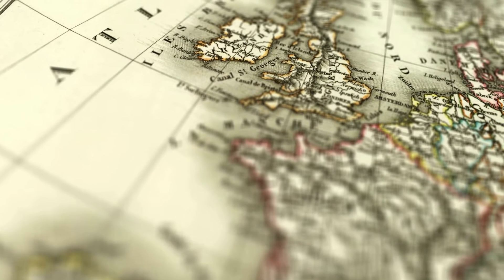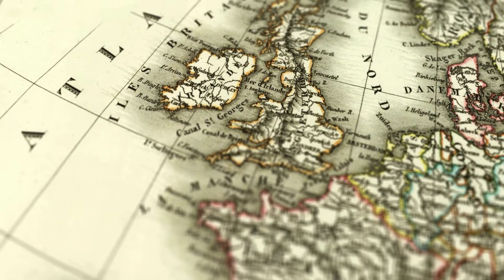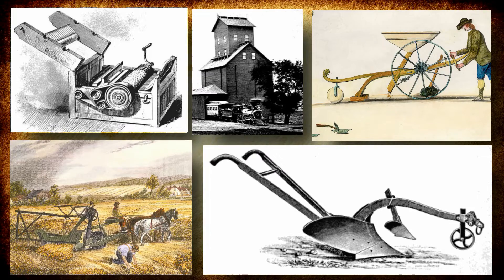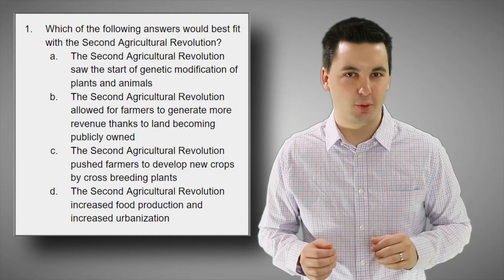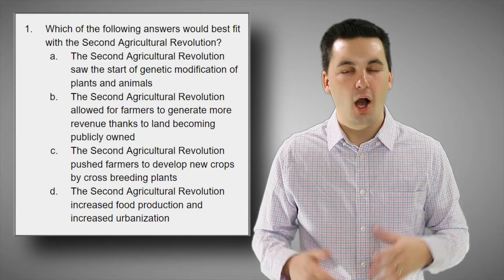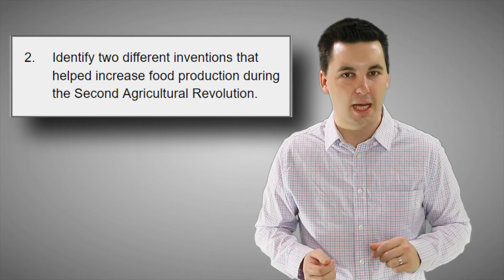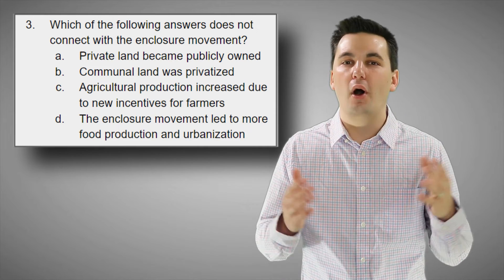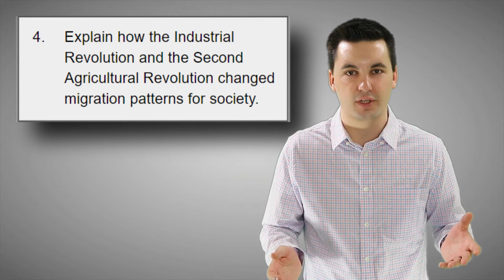Agricultural Revolutions & Societal Changes [AP Human Geography Unit 5 Topic 4] (5.4)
Chapters:
0:00 Introduction
0:21 Defining Agriculture
0:38 First Agricultural Revolution
1:32 Second Agricultural Revolution
2:01 Enclosure Movement
2:29 Second Agricultural Revolution & Society
3:59 Practice Quiz

Skills in this video:
SPS-5.C
Explain the advances and
impacts of the second
agricultural revolution.

SPS-5.C.1
New technology and increased food
production in the second agricultural revolution
led to better diets, longer life expectancies, and
more people available for work in factories.